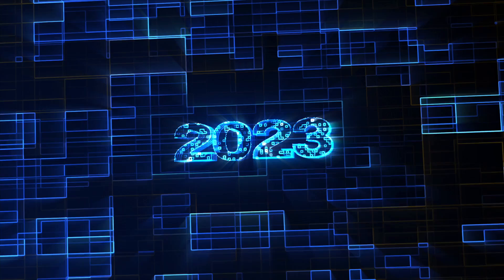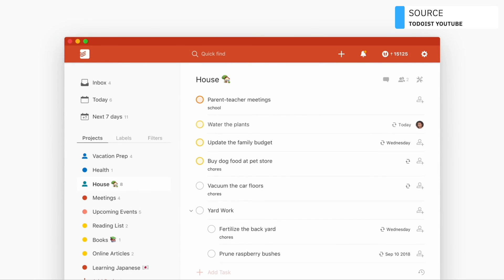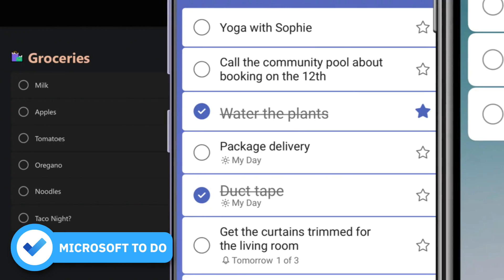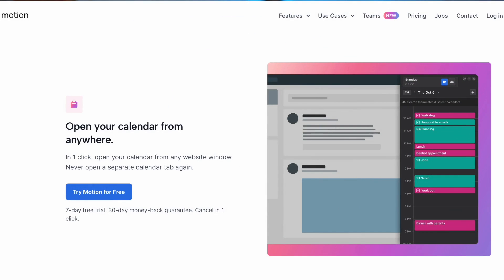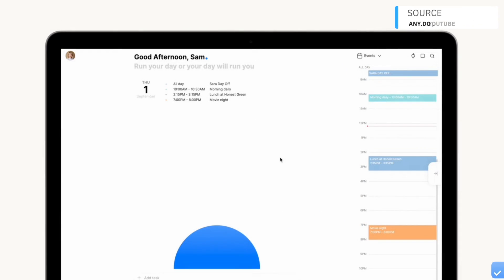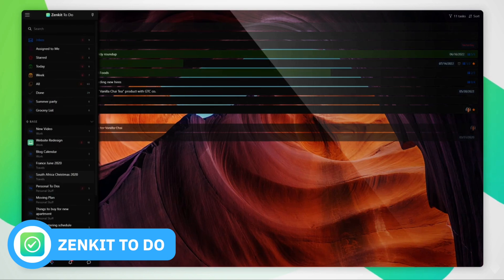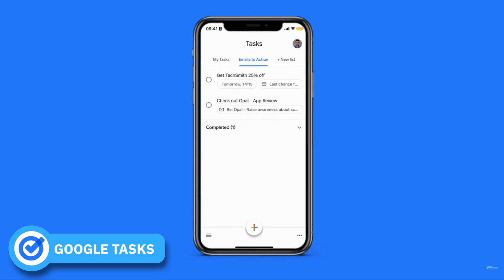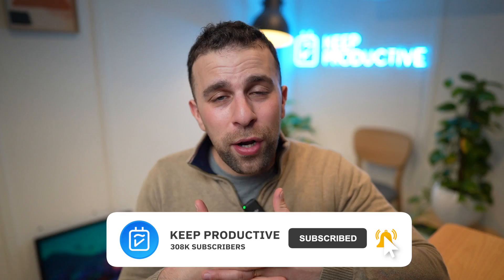Best To Do Apps in 2023 | Ultimate Guide to Your Task Apps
Stop doing busywork! Try Bento Focus To-do list applications are constantly evolving. Into 2023, we're seeing more daily planner applications like Akiflow, Sunsama and Motion and many other types of to-do apps.

00:00 - Best Task Apps in 2023
00:31 - Find Tools with Tool Finder
00:55 - TickTick
01:30 - Todoist
02:03 - Things 3
03:10 - Microsoft To-Do
04:00 - Akiflow
04:41 - Motion
05:55 - Sunsama
07:11 - Any.DO
07:43 - Moleskine Actions
08:33 - Zenkit To-Do
09:14 - Habitica
10:30 - 2Do
11:01 - Google Tasks
11:30 - Apple Reminders

This video summarises the best task management applications designed for the working world and managing your own personal to-do list.